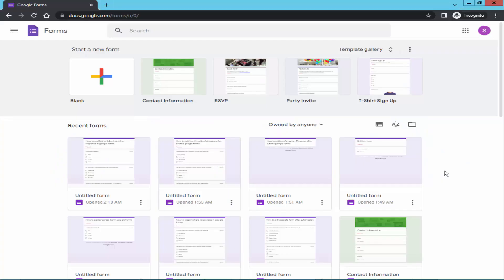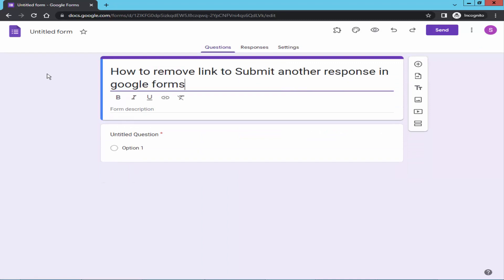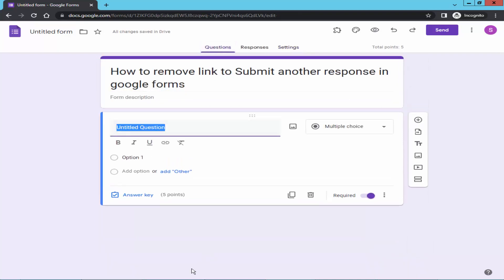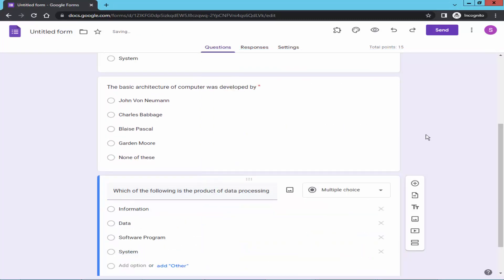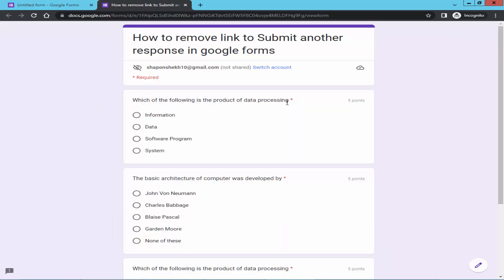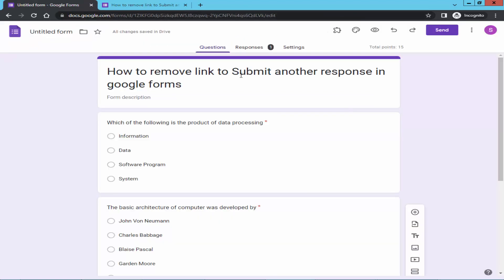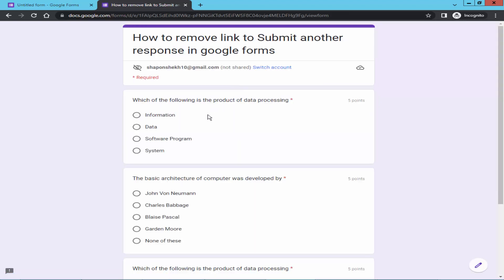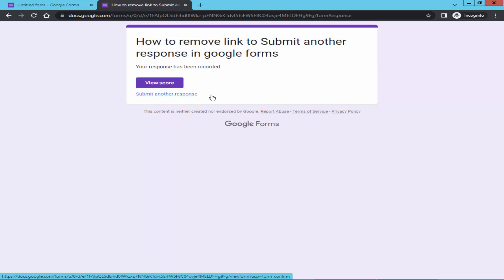How to remove link to Submit another response in google forms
Assalamu Walaikum,
In this video, I will show you, how to remove links to submit another response in google forms. let's get started. take a blank form. give the title and go to setting turn on the make this quiz and go to presentation and turn off the show link to submit another response and go back question create the question and go to preview click the e icon to submit the form.

now check the below form and respond another response link is removed. if you want to show this link go to that question and setting. presentation turn on the submit another response. reload the form and fill up the form. now check the below forms and submit another response link is showing.